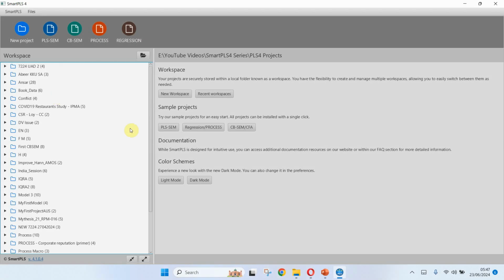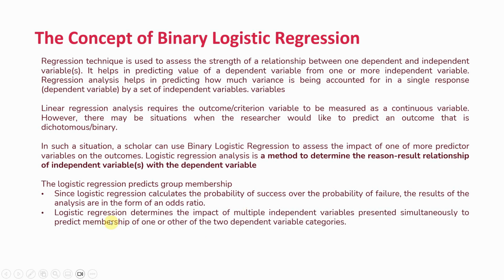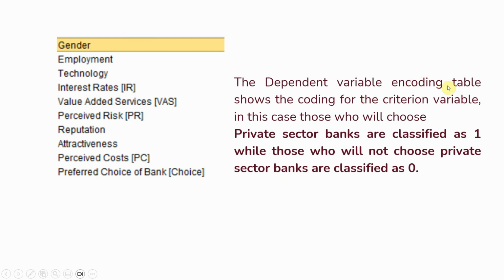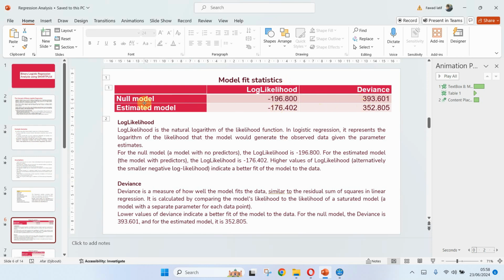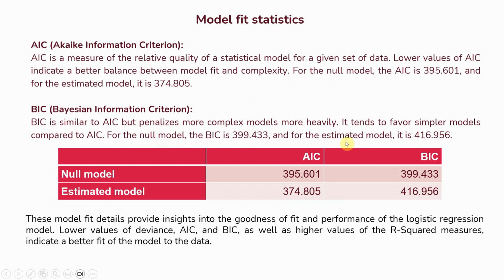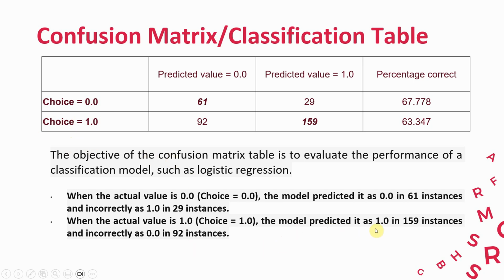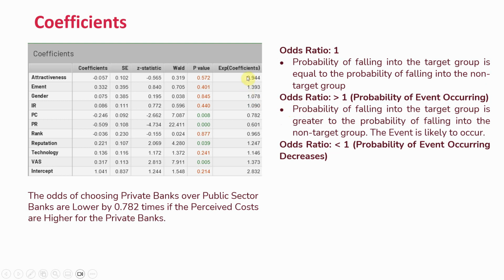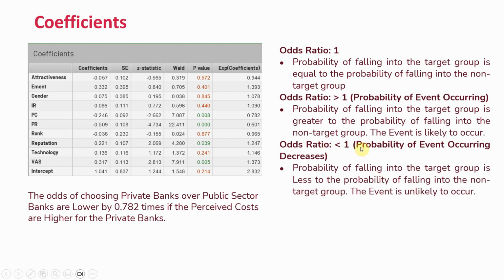Binary Logistic Regression Analysis using SmartPLS: How to Run, and Interpret the Results.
A step-by-step guide to help understand how to run and interpret the output of Binary Logistic Regression using SmartPLS4.

About:
Research With Fawad is a research initiative to help young and early career research learn research tools and techniques. It is an initiative to share research knowledge and help researchers learn to research the easy way.